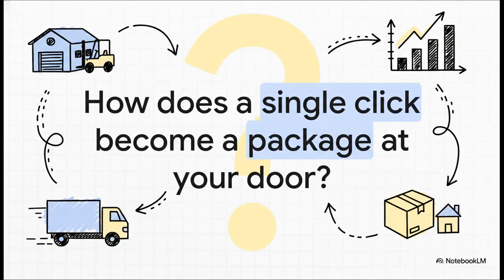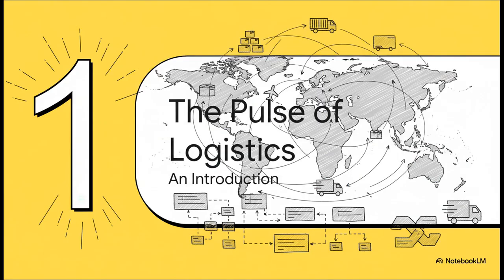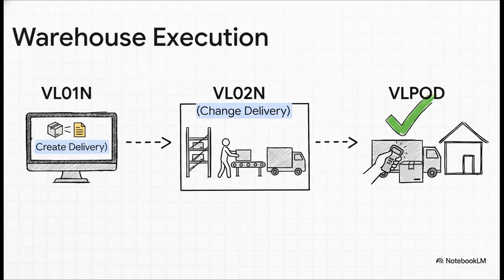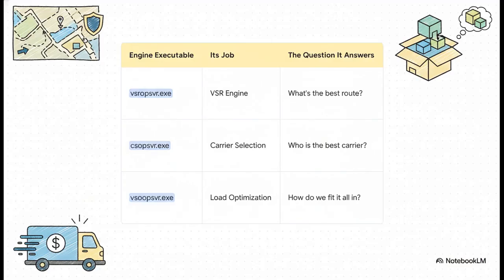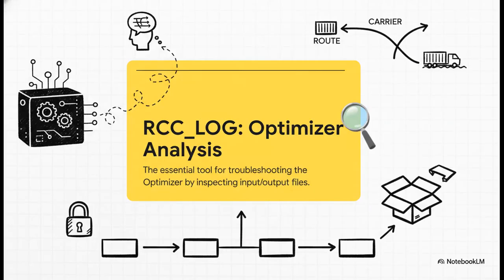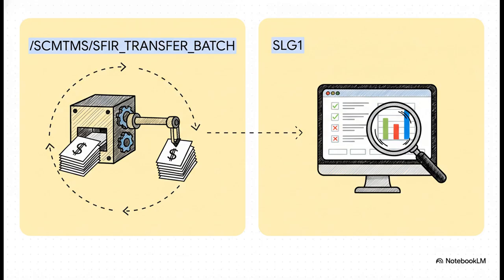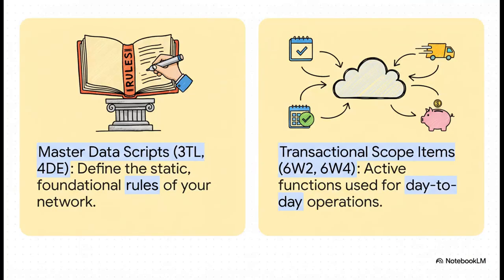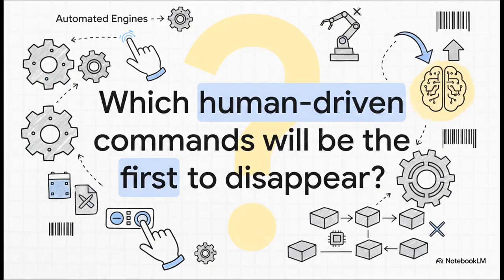S.A.P. TOP 30 Logistics Codes that you should know!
Essential SAP TM and EWM Transaction Codes and Programs.

This technical guide lists the thirty most vital **transaction codes and system programs** required to manage integrated **logistics and financial workflows** within SAP. It categorizes these tools into functional groups, starting with **core execution tasks** like sales order creation and invoice verification. The documentation further details the **technical infrastructure** necessary for system communication and the **background engines** that drive complex transportation optimization. Additionally, it highlights specific **cloud scope items** and master data scripts used for managing freight agreements and carrier partnerships. By outlining these specific identifiers, the source provides a roadmap for **configuring and troubleshooting** the complex interactions between warehouse and transportation modules.